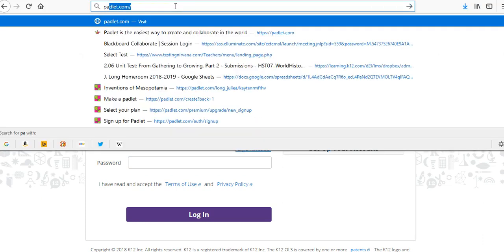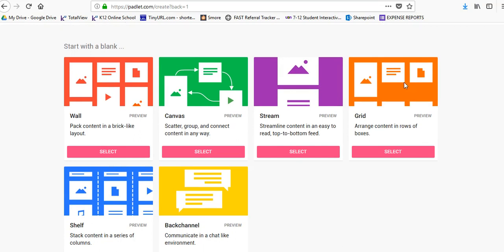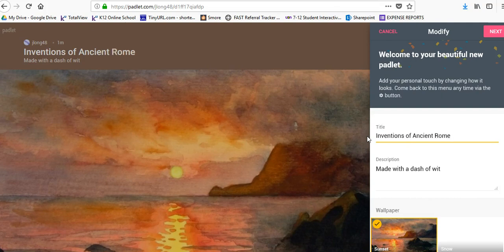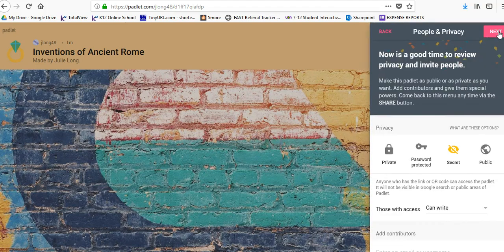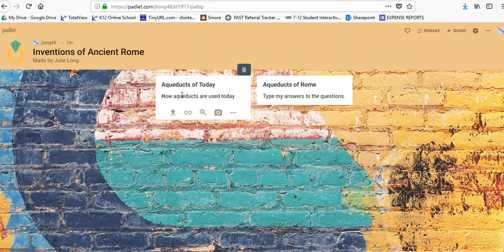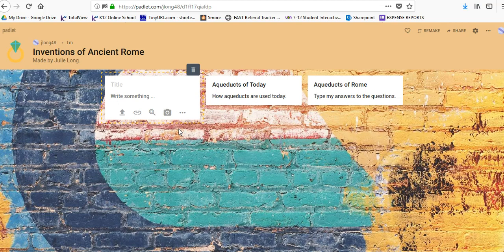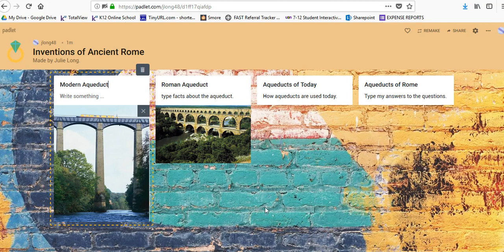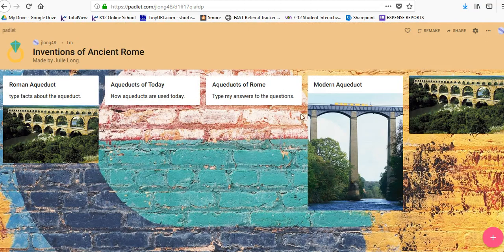How to Use Padlet